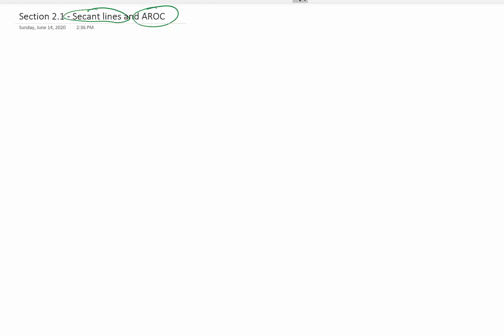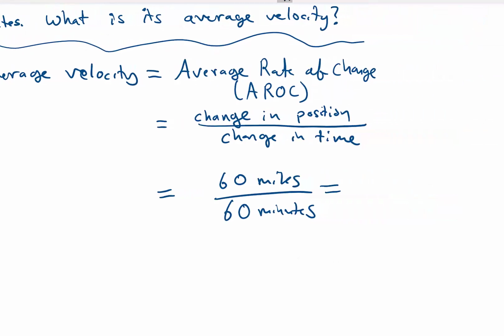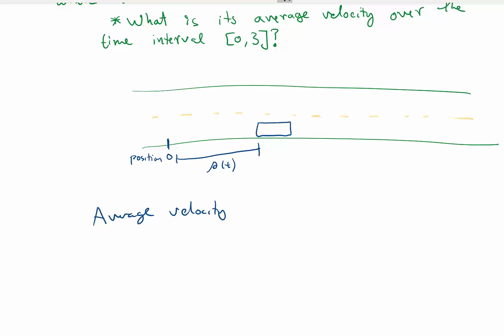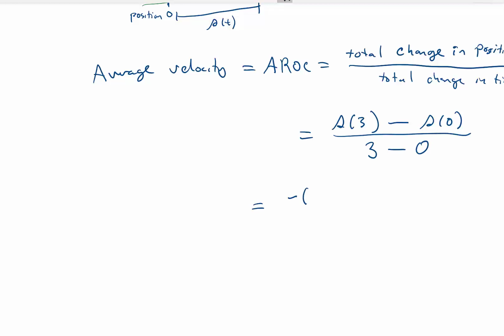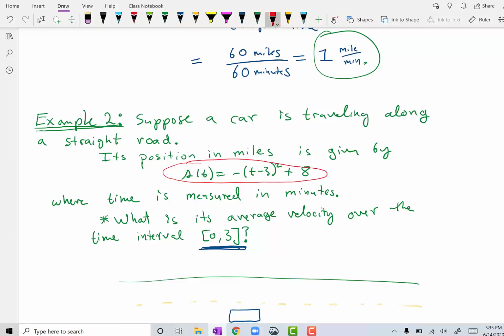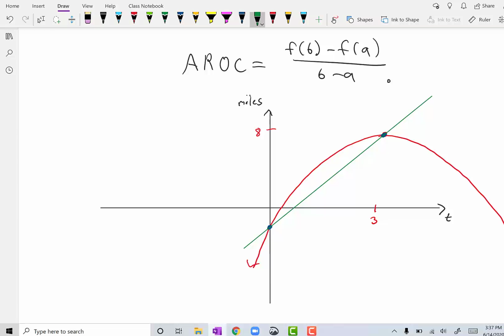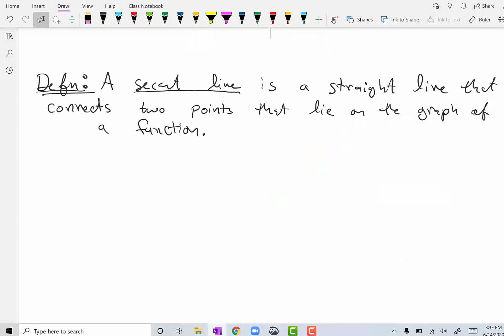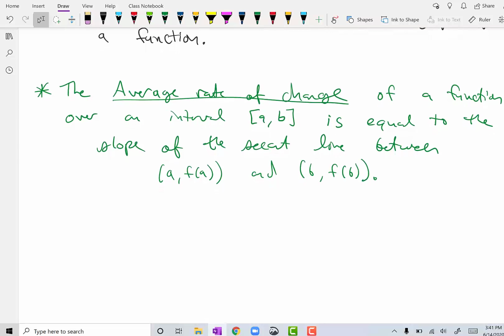Section 2.1: Secant lines and AROC